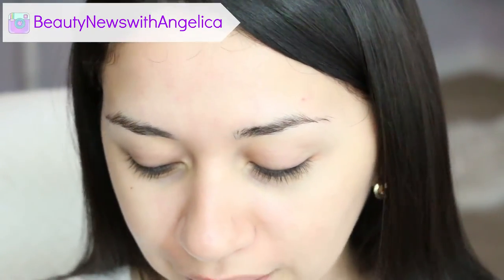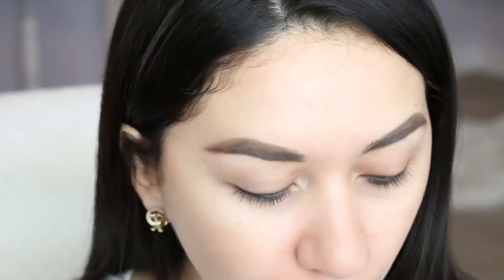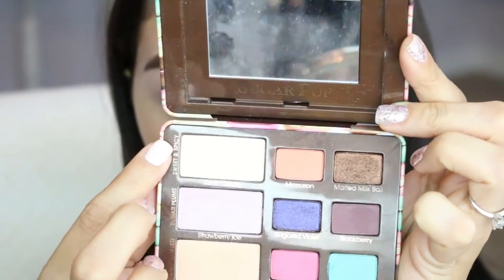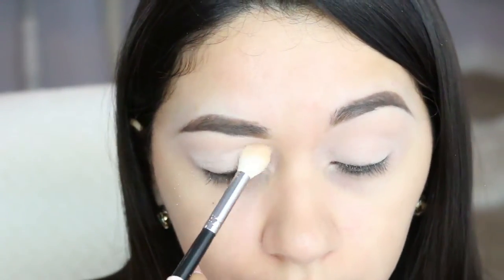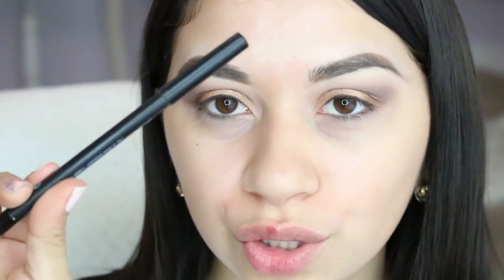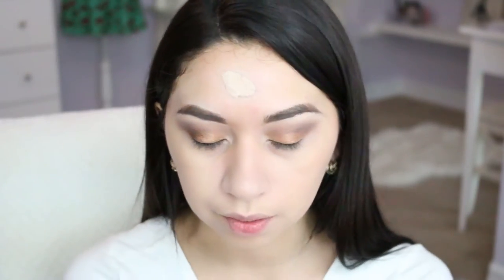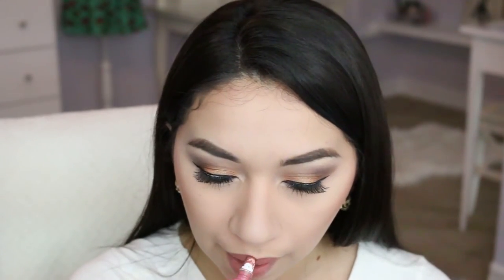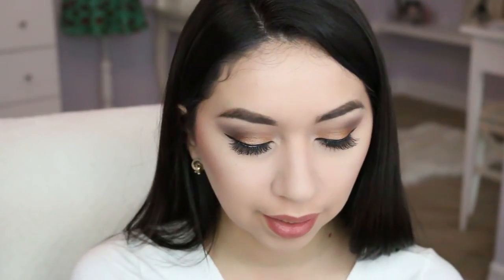A Real Sit Down, Talk Through, GRWM! | Get Ready with Me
Who wants to really get ready with me?!! I filmed the entire process just to sit down and chat with you while I do my makeup step by step! It's a pretty long video but I hope you like it and got ready with me... or just had coffee while watching lol Love Ya!

Last Beauty Video:
Billion Dollar Universal Brow Pencil:

I just got Periscope and I don't know how to use it yet lol but I am under @BeautyNewsAR ,  I think that's how people can find me! I'll do some live broadcasts!